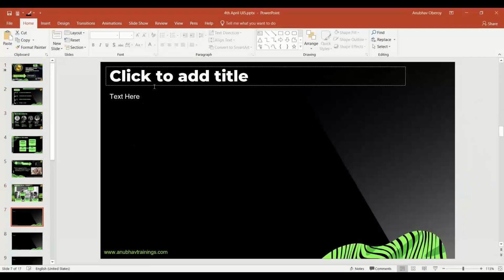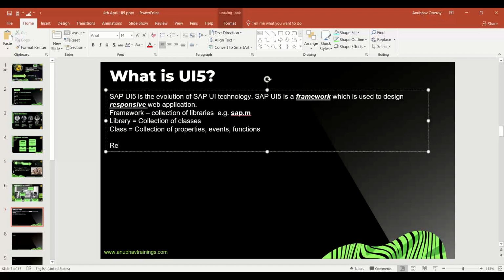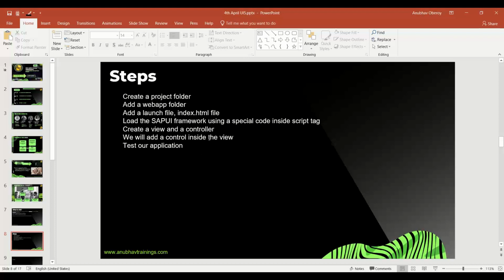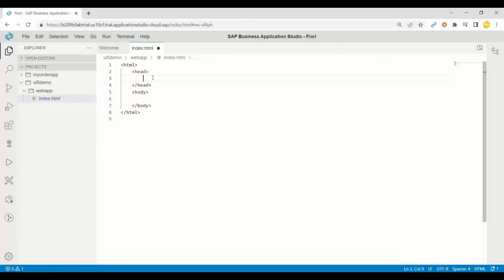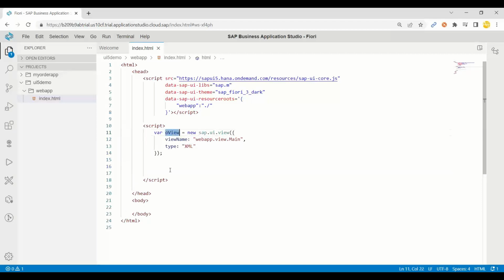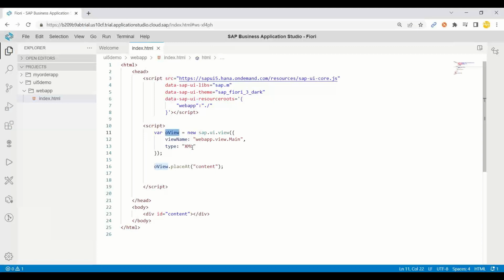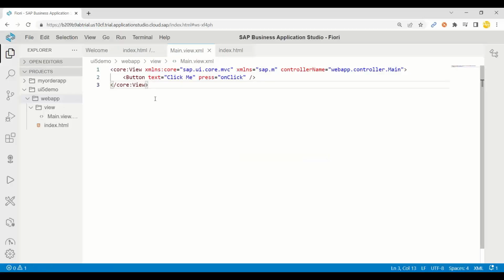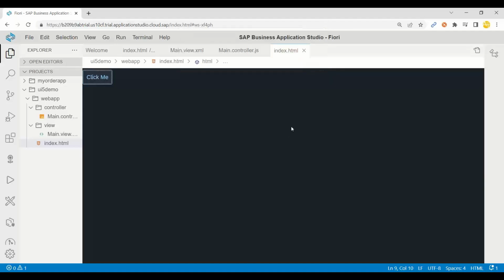SAP UI5 and Fiori LIVE Training demo | 4th April 2022 / 7 AM IST | NEW LIVE Batch with Latest topics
Throughout this course, you will get to know how to use the most requested tools like BAS and VS Code to develop end to end Fiori Applications using Freestyle UI5 framework approach. The course also includes HTML5, CSS, JavaScript and Node JS. Follow our step by step instructions for beginners and start building from scratch your application. You'll also learn how to design, Develop, Package, Build, Share (Github for Fiori apps), Deploy, Deliver, Integrate, Manage and Test Fiori Apps end to end with Best practices in corporate enviornment Only with Anubhav Trainings.

Master the skills to implement apps using SAP Fiori Design system using UI5 and Fiori with Launchpad integration and more cutting edge topics like latest UI5 tooling and connectivity using proxy to SAP OData Services both from BAS and VS Code.